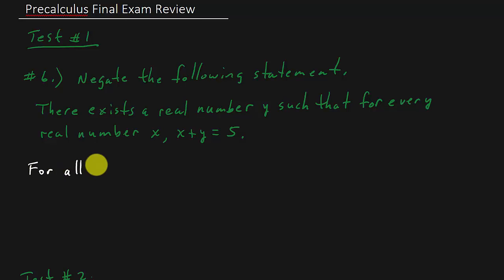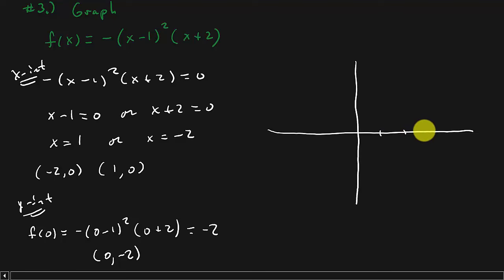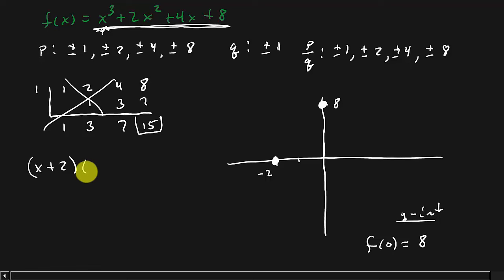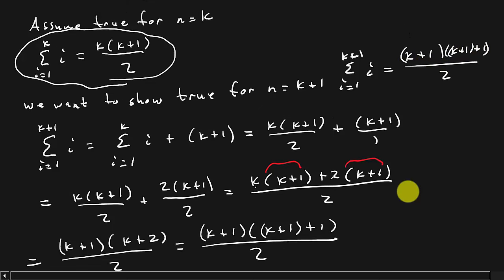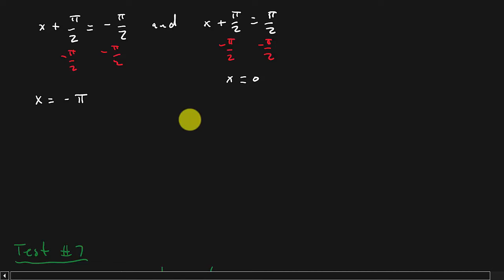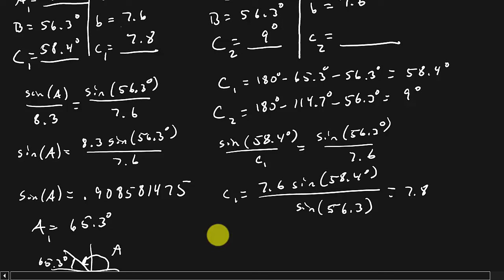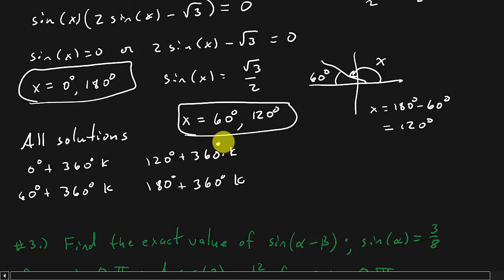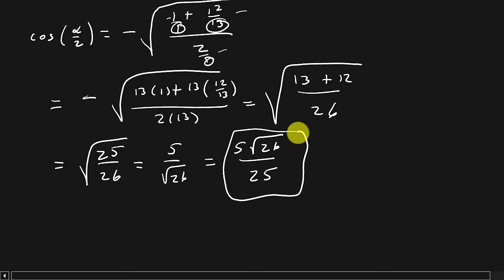PreCalculus Final Exam Review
In this video we work a lot of problems form precalculus for a review for the final exam.